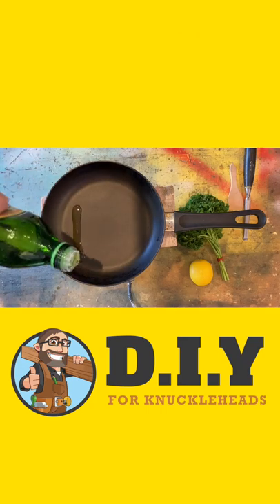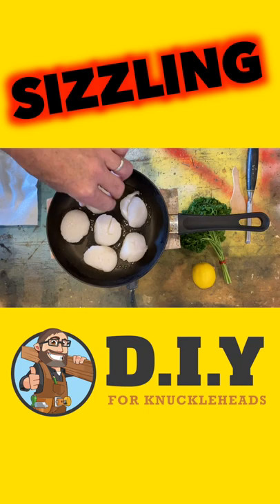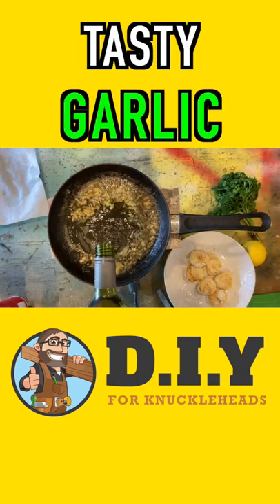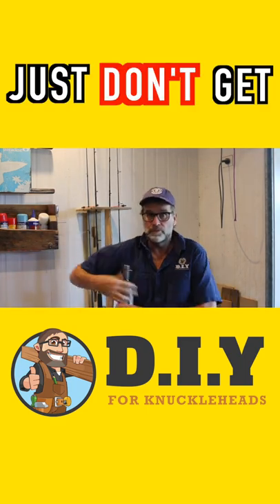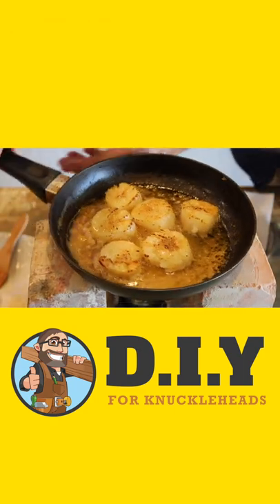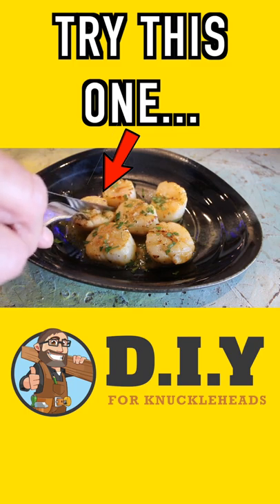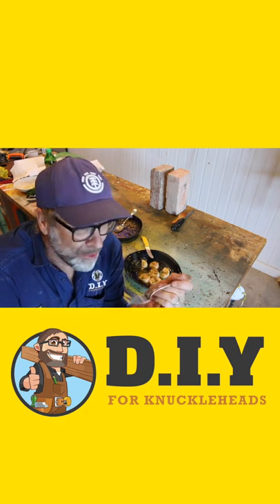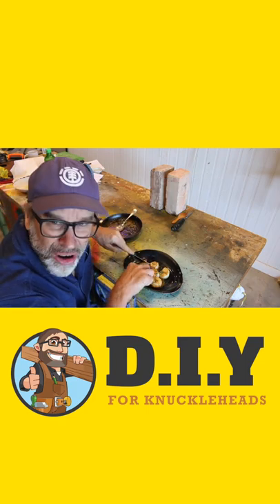Cooking GOURMET Scallops With POWER TOOLS. Part 4